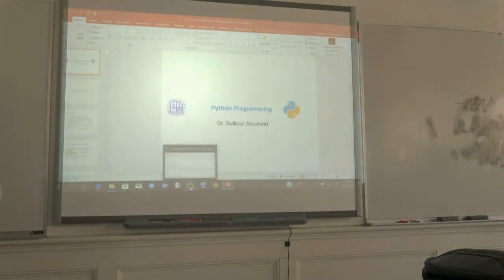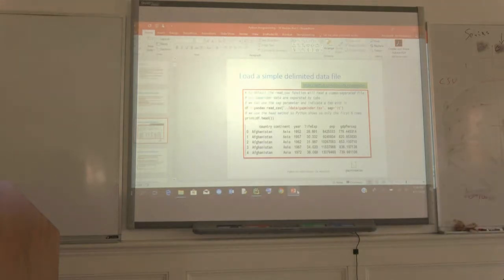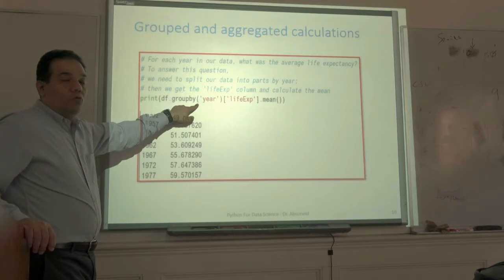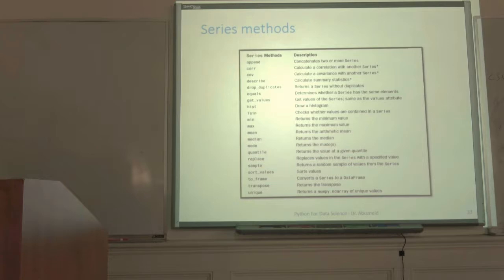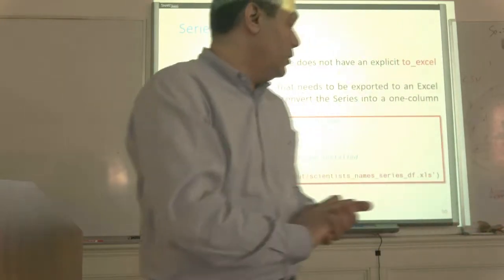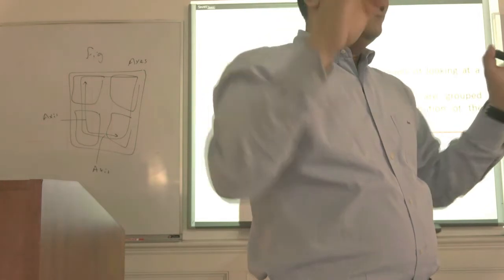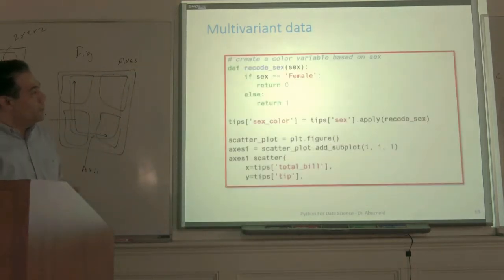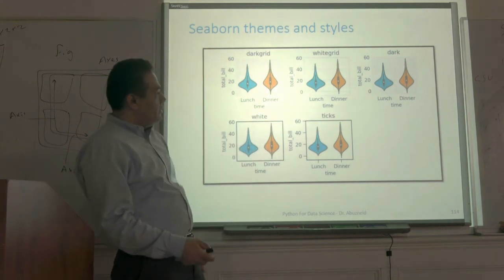Python for Data Science - Lecture 8